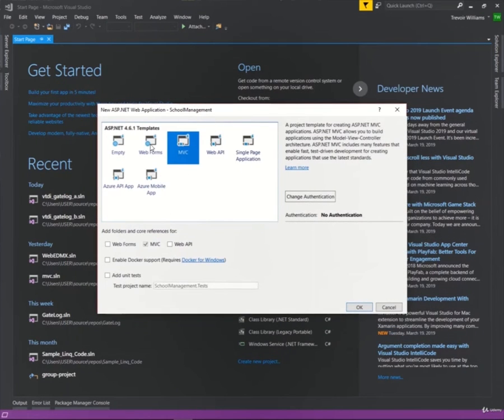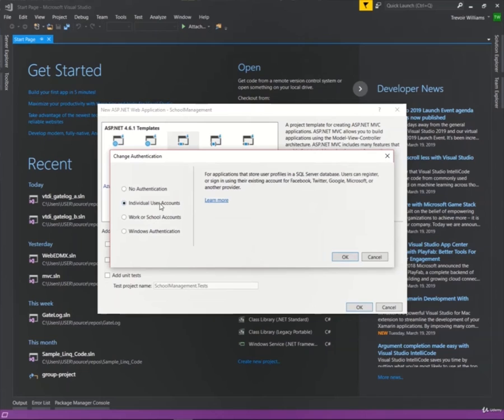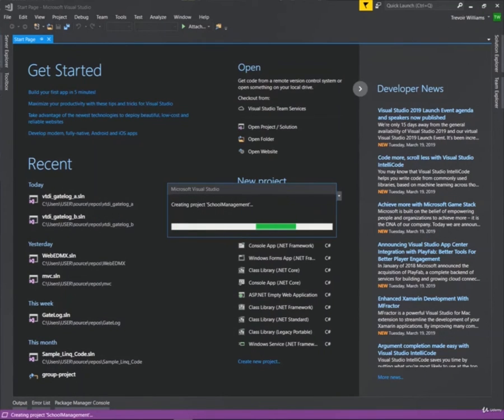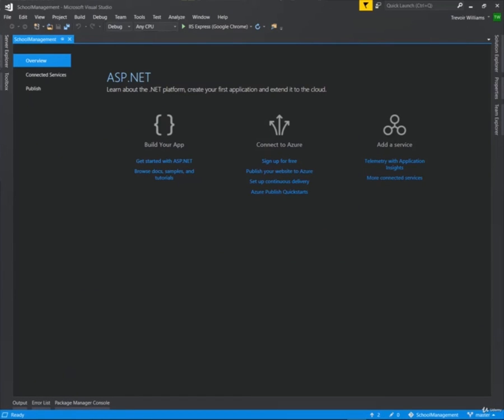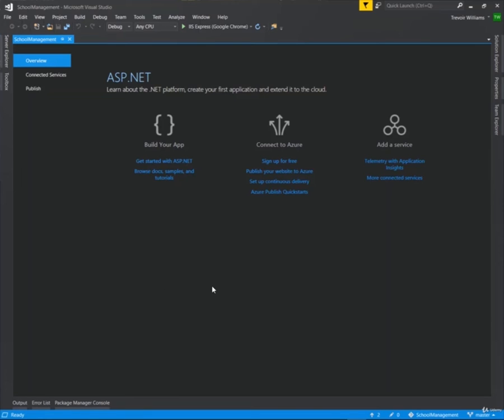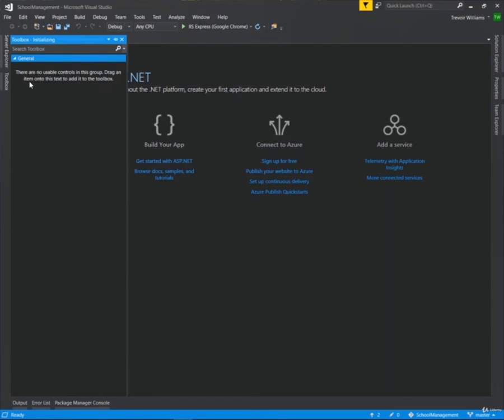How to Create ASP Net MVC Project #3